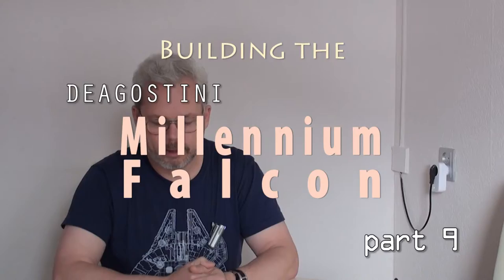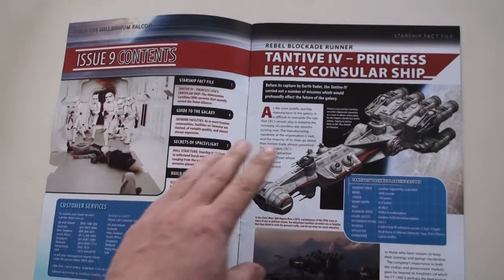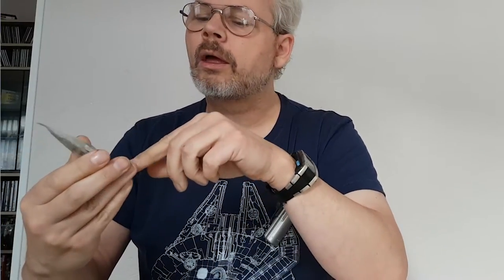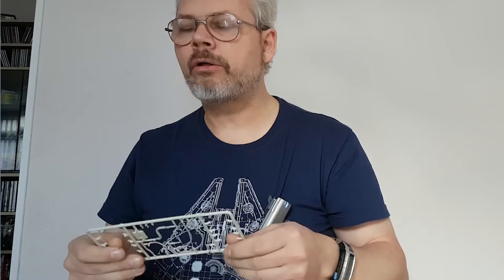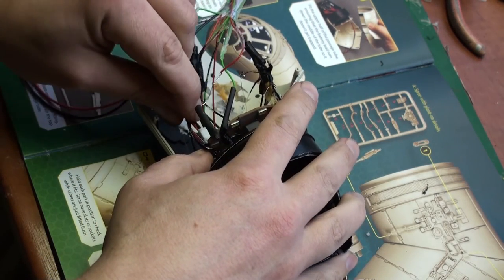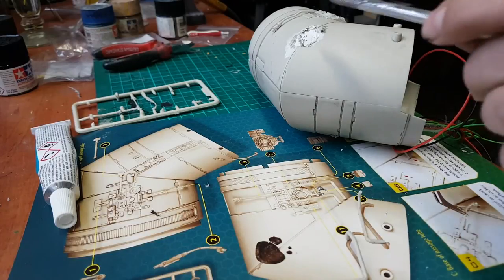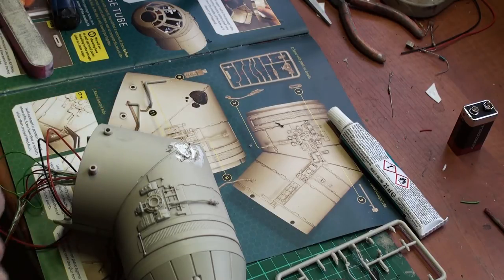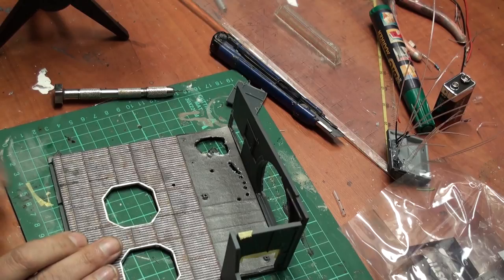Build the MILLENNIUM FALCON - episode 09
Going into ENGLISH language for a while...
any comments? please let me know if you would want this series to remain English or go back to Dutch.

support my build of the Millenium Falcon!